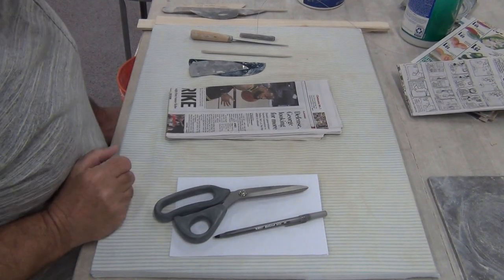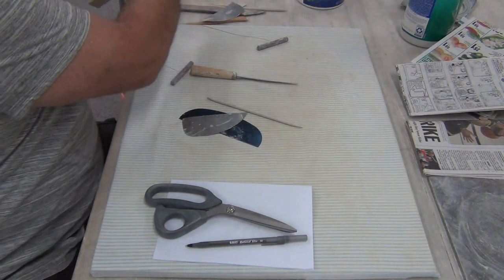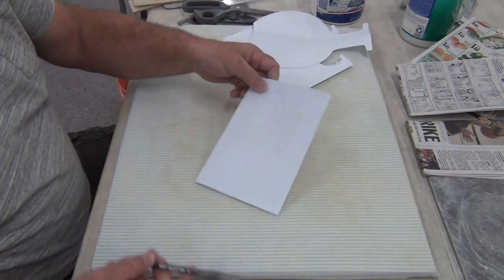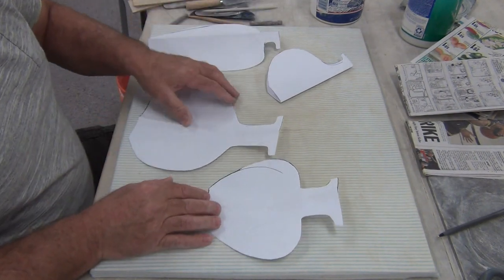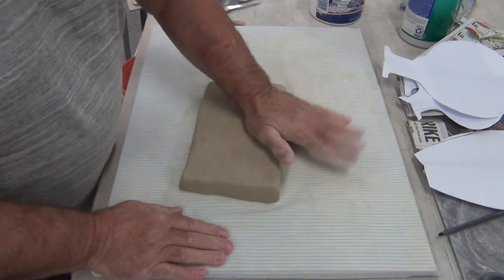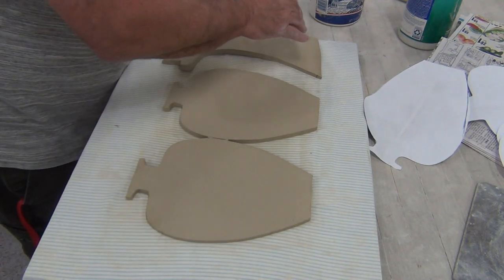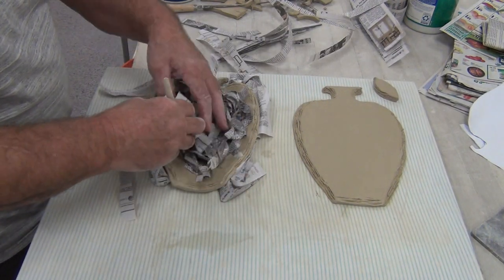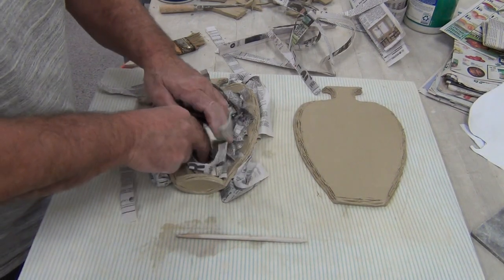Soft Slab Foreshortened Vase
In this video I use Clay slabs to create a foreshortened vase